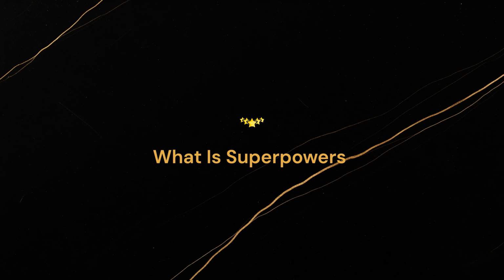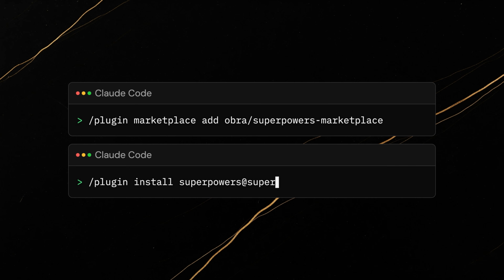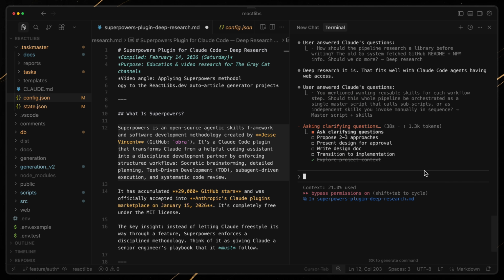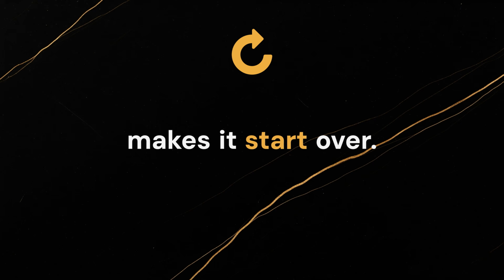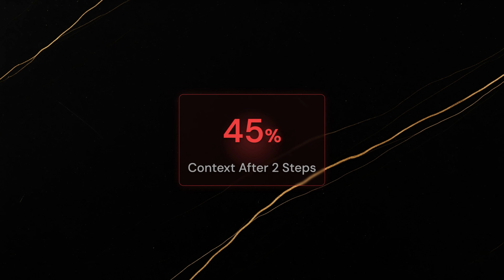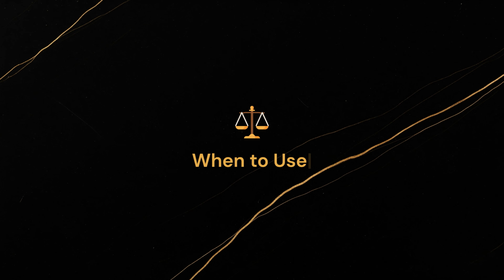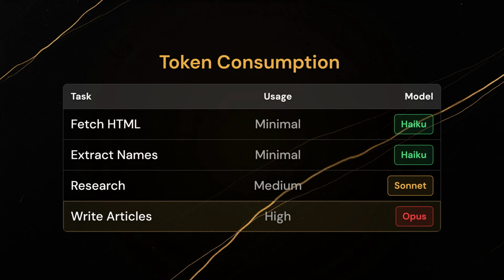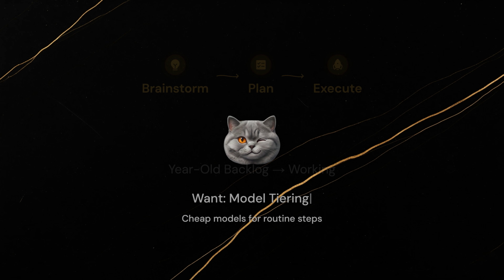Superpowers Plugin Review: Claude Code's Best Plan Mode Extension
I procrastinated a feature for a year. Then the Superpowers plugin for Claude Code built it in three hours. Here's exactly what happened, what worked, and where it falls short.

Superpowers is a free, open-source Claude Code plugin with over 58,000 GitHub stars. It enforces a senior engineer's methodology: brainstorm first, plan second, execute third, with mandatory TDD at every step. Unlike previous spec-driven frameworks, it's built directly on Claude Code's native features - skills, hooks, sub-agents, and the task list.

I tested it on a real project: an automated content pipeline for ReactLibs.dev that fetches newsletters, extracts trending libraries, writes tutorial articles, generates images, and publishes. A previous attempt with Task Master AI failed completely. Superpowers asked the right questions during brainstorming, produced a solid architecture, and got the pipeline working - though not without debugging along the way.

In this video I cover installation, the three-phase workflow, a full real-world walkthrough, when to use Superpowers vs regular plan mode, and honest limitations including token consumption and TDD enforcement.

⏱️ TIMESTAMPS
0:00 Introduction
0:51 What Is Superpowers
2:11 Installation
2:45 The Core Workflow
5:10 The Real Project
6:13 Testing and Debugging
7:45 When to Use Superpowers vs Plan Mode
8:40 Honest Limitations
9:34 Verdict

🔗 LINKS & RESOURCES
Superpowers Plugin (GitHub)

🐱 THE GRAY CAT
AI meets code. Building next-generation software with modern AI tooling.
Covering AI IDEs, Claude Code, MCP integrations, and TypeScript/Node.js development.